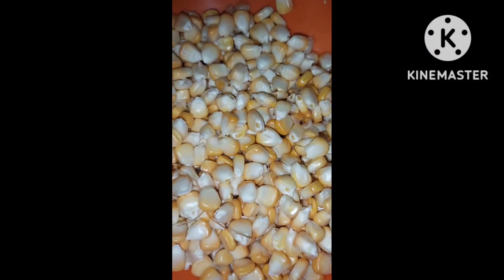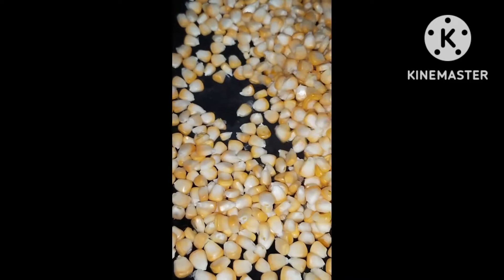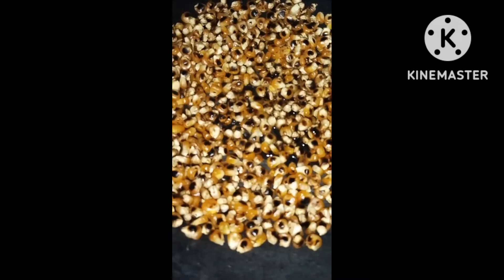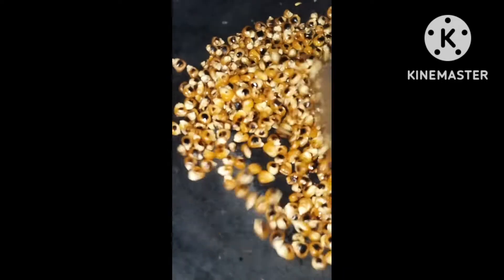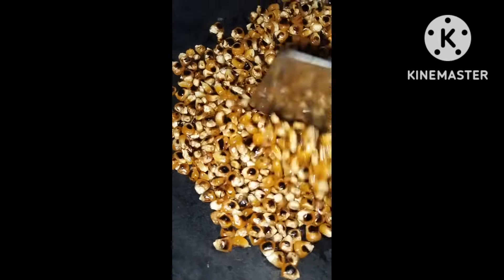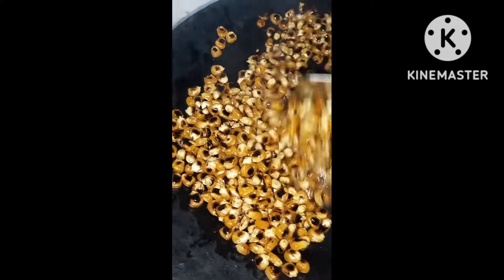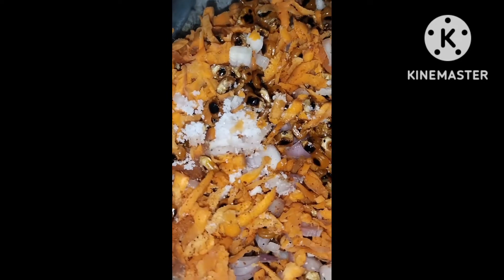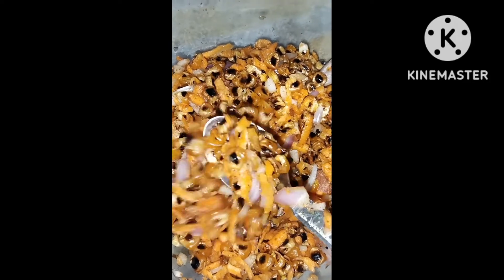ಒಮ್ಮೆ ಈ ರೀತಿ ಮೆಕ್ಕೆಜೋಳ ಮಾಡುವ ವಿಧಾನ sweet corn fry recipe village style food 😋@mynas777kishore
ಒಮ್ಮೆ ಈ ರೀತಿ ಮೆಕ್ಕೆಜೋಳ ಮಾಡುವ ವಿಧಾನ sweet corn fry recipe village style food 😋